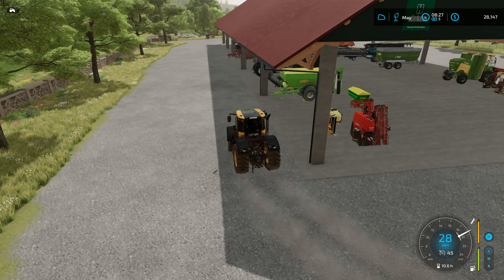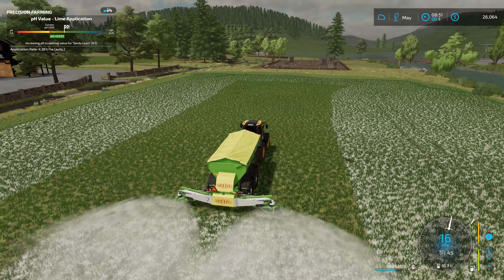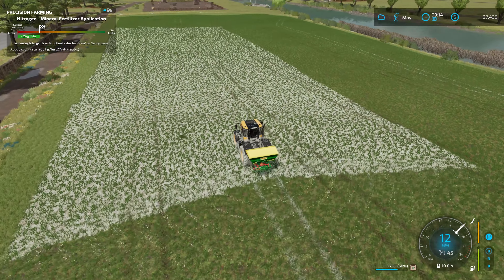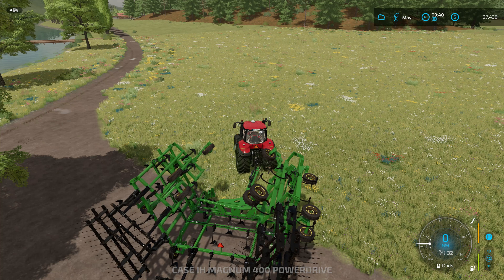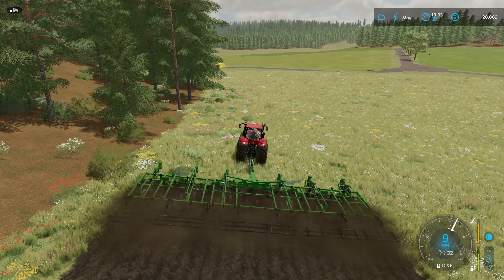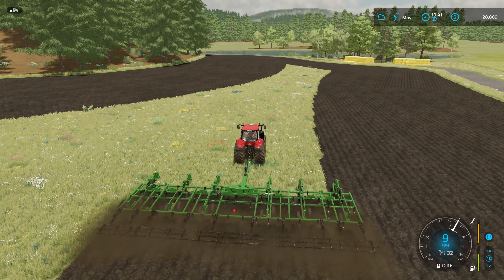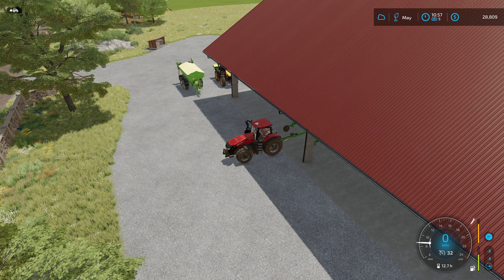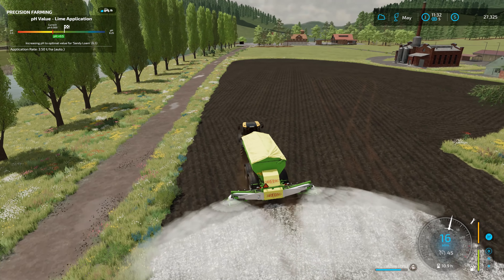Hinterland Ep 30 Grass, that is what it is all about today Farm Sim 22